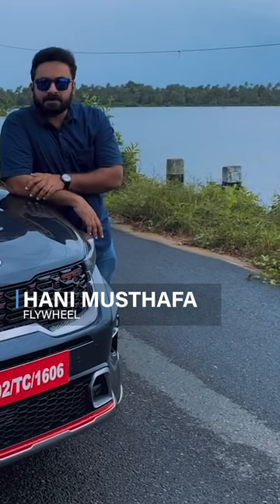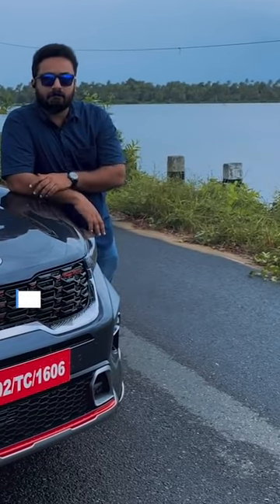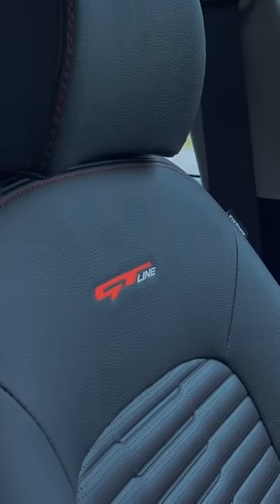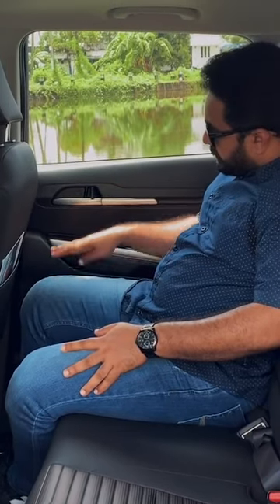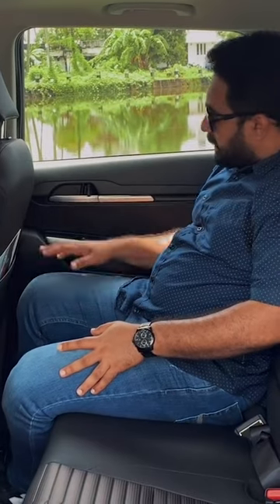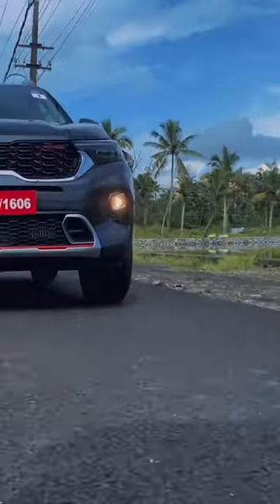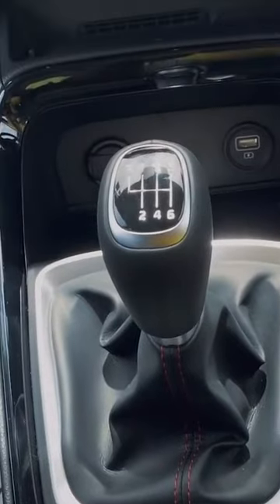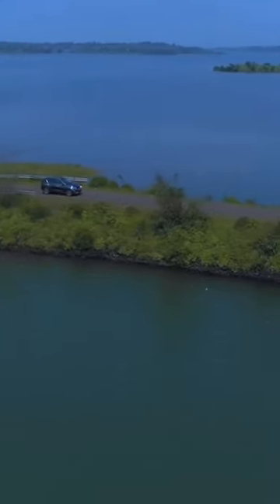KiaSonet iMT - Drive Comfortable and Hassle Free | Hani Musthafa | IncheonKIA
Ready to upgrade your driving experience?
The KiaSonet IMT (Intelligent Manual Transmission) offers you the perfect blend of convenience and comfort. Whether you're navigating through city traffic or embarking on a long road trip, with its advanced technology, you'll experience smooth gear shifts without the hassle of clutch control.
Drive comfortably and hassle-free, because you deserve the best! 💫